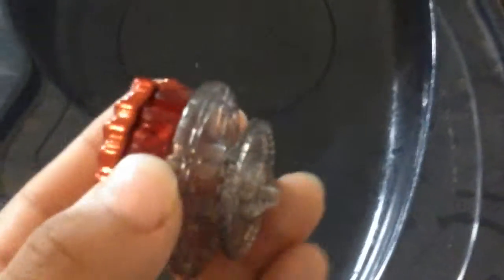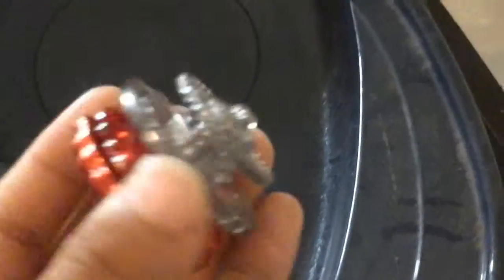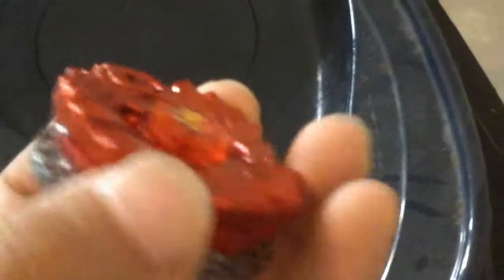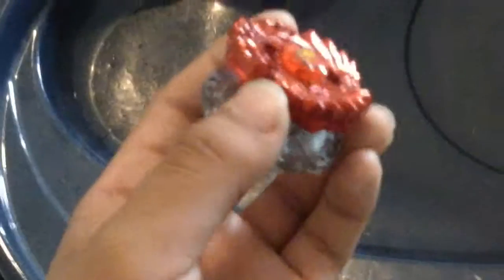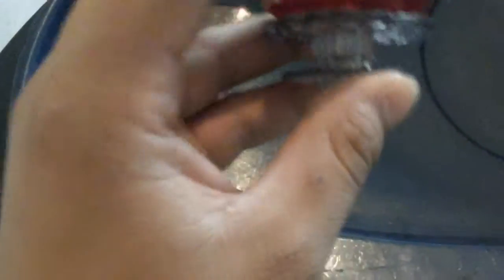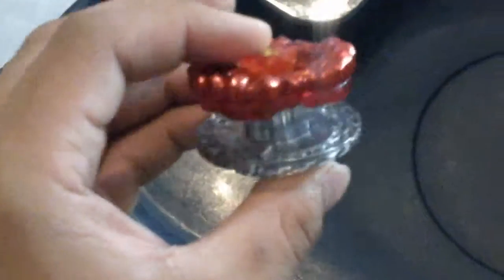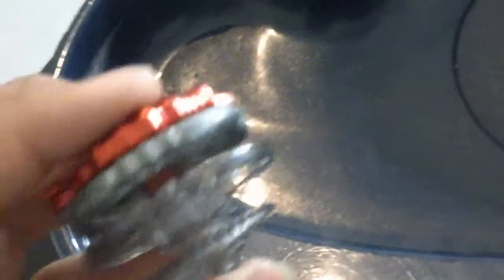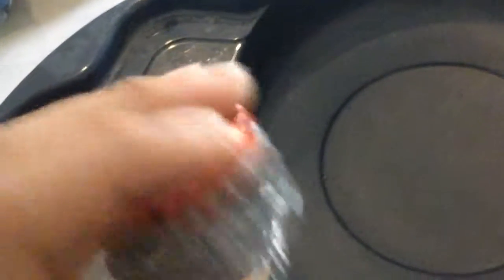Thief Phoenix E230GCF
Can you please comment to my video what the name of the beyblade is.

I wish I had more beyblades

Other channels:
MexicoComics